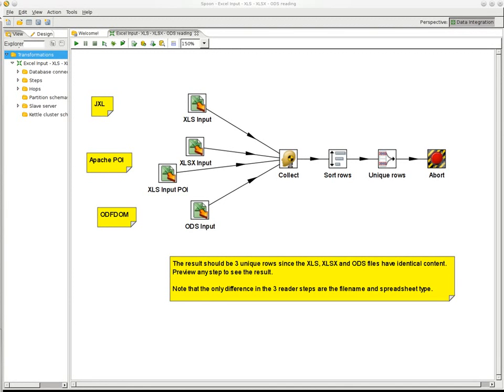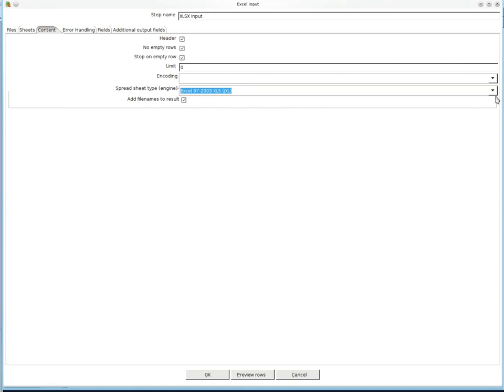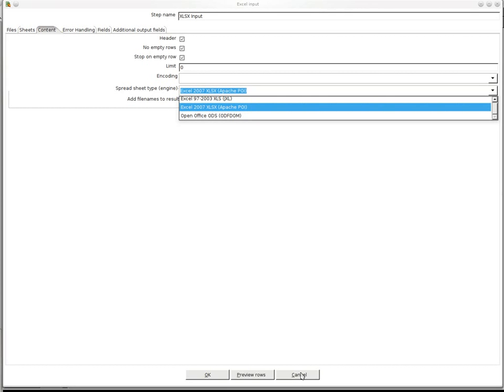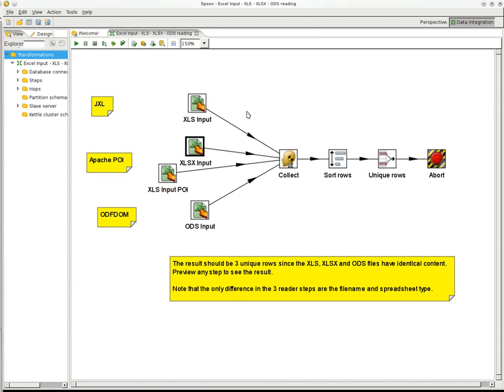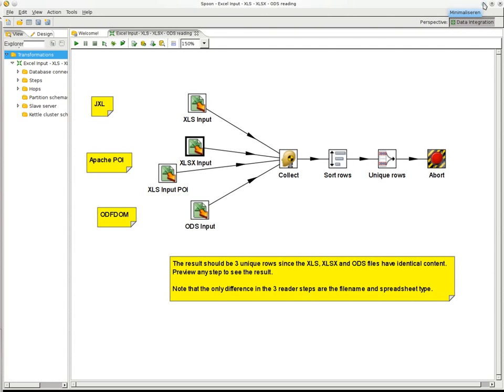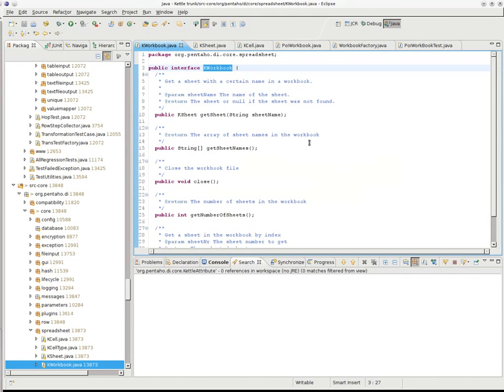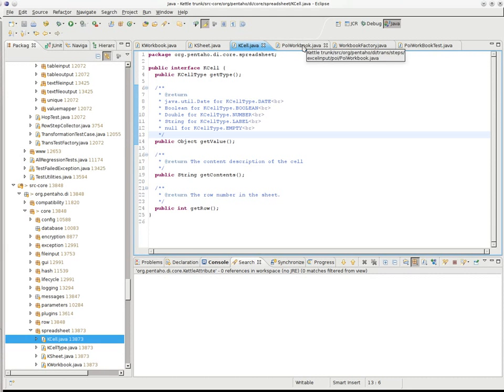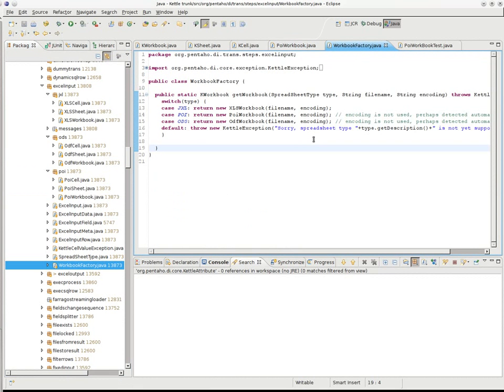Support for Excel 2007 and OpenOffice in Kettle 4.1.0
A short video describing Excel 2007 and OpenOffice worksheet support for the "Excel Input" step in the upcoming version 4.1 of Pentaho Data Integration (Kettle).